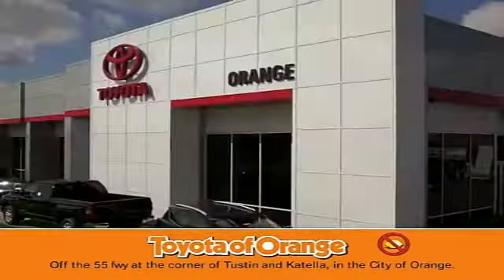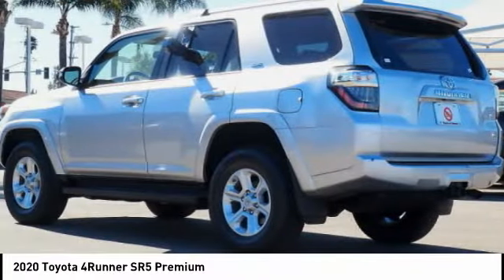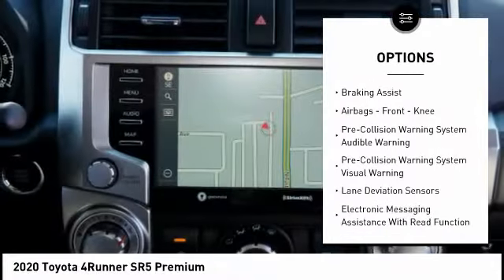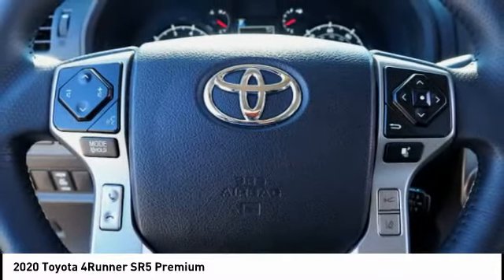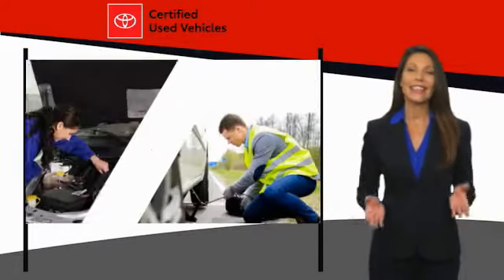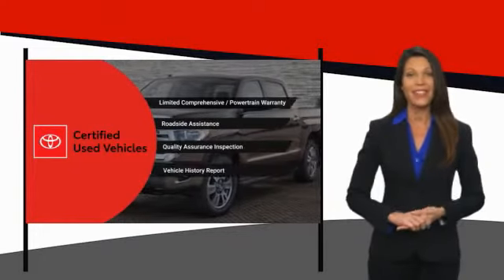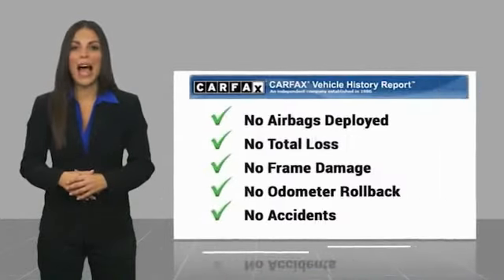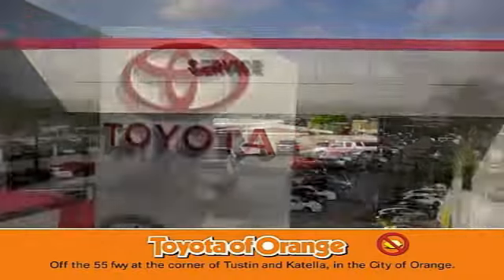2020 Toyota 4Runner Orange CA U30385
2020 Toyota 4Runner SR5 Premium

1400 North Tustin Ave.

Looking for the right vehicle? Today could be your lucky day. this 2020 Toyota 4Runner could be yours.